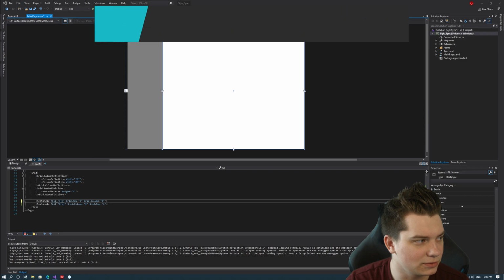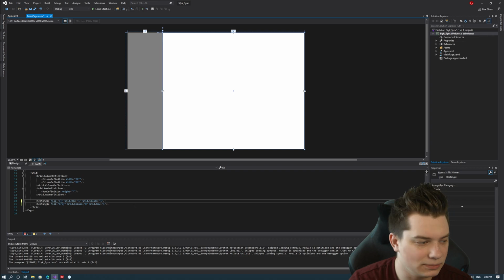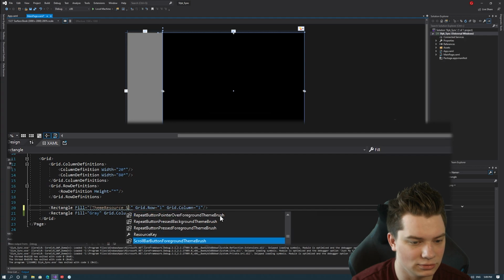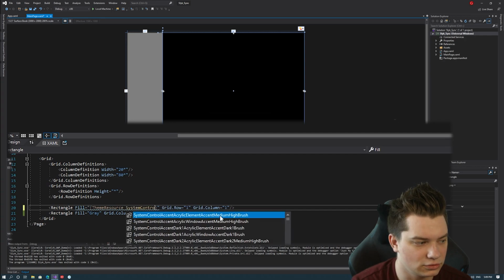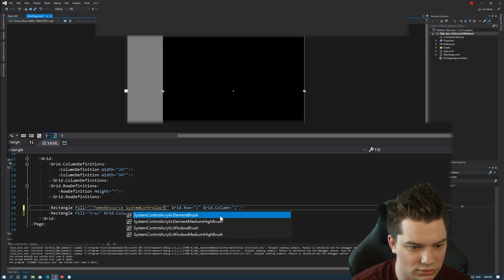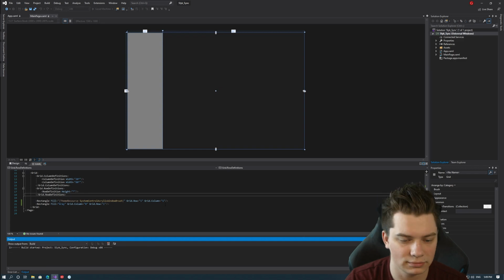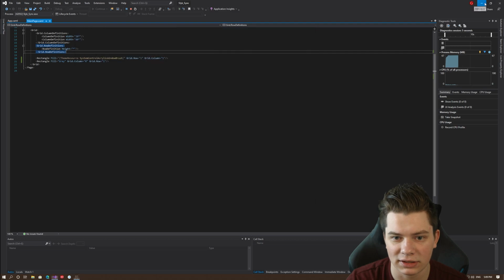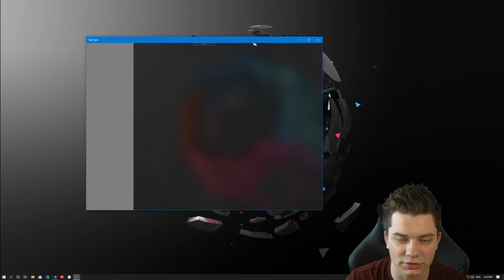Use Acrylic Background in UWP - [Brief Sync]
I'd love to hear your ideas for future videos. Anything you've been stuck on and found a fix that took an annoyingly long time or something you're still struggling to figure out.